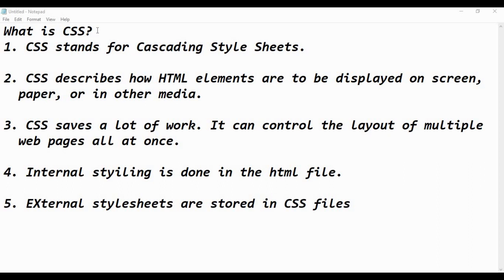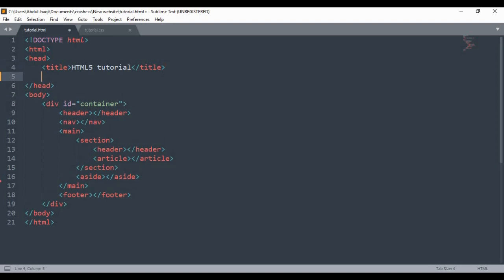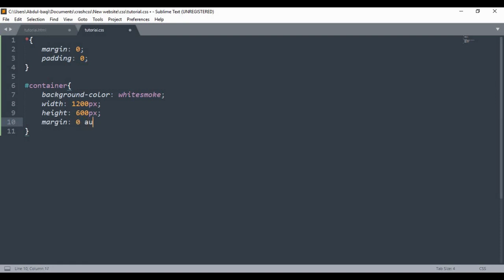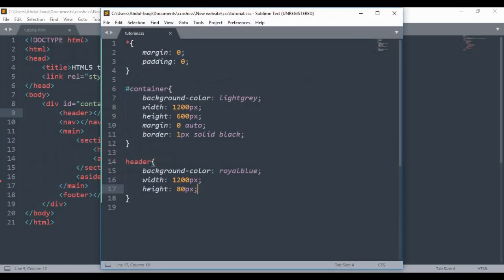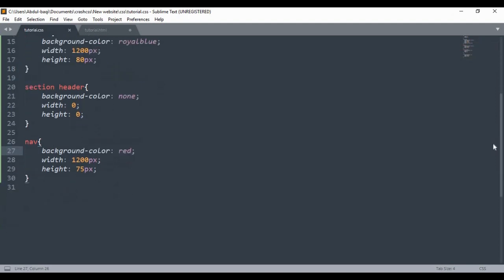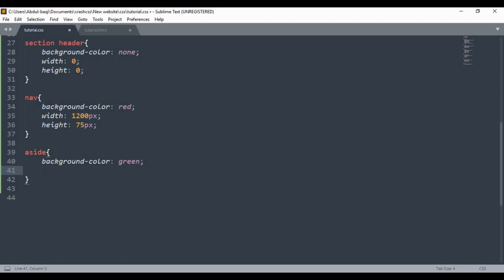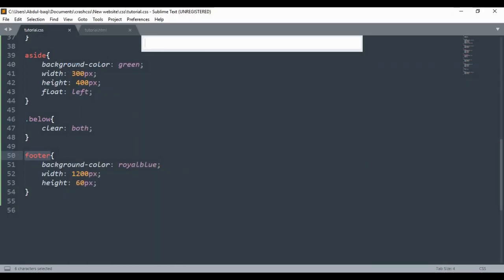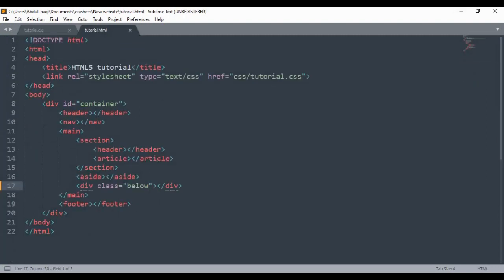CSS : Introduction to css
In this video , i will be explaining how to code with css. If you are just learning how to code , it is a great start for you, if you already know how to code, still watch it you can gain some things from the tutorial